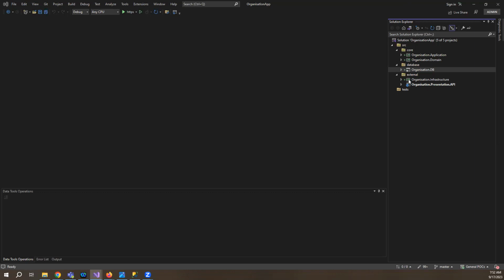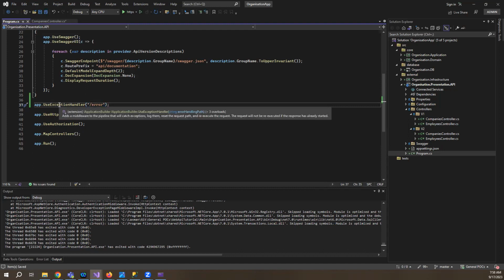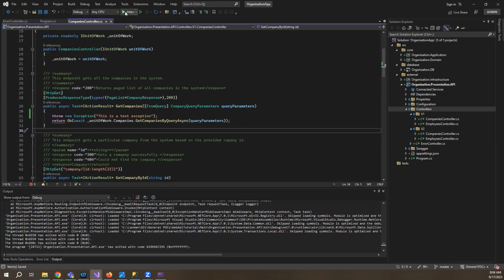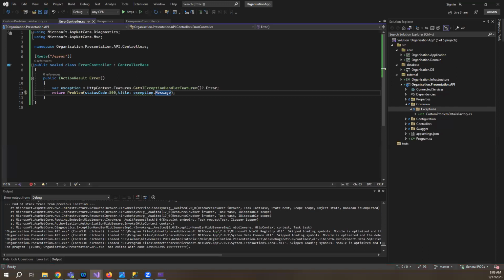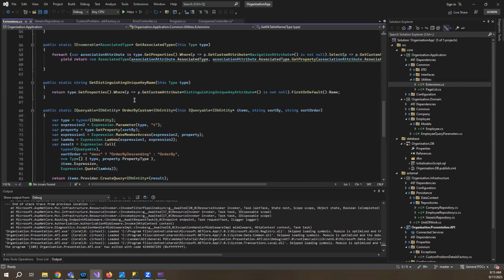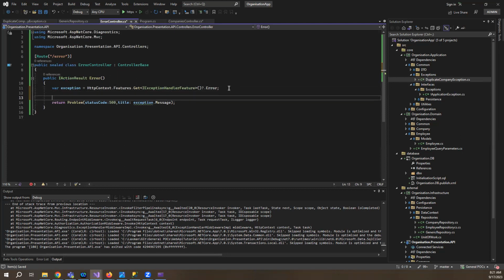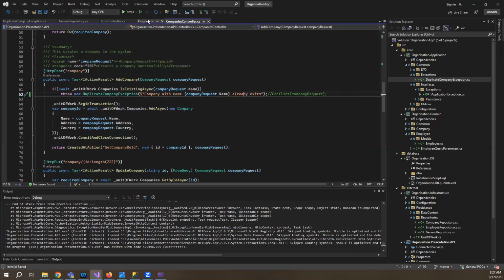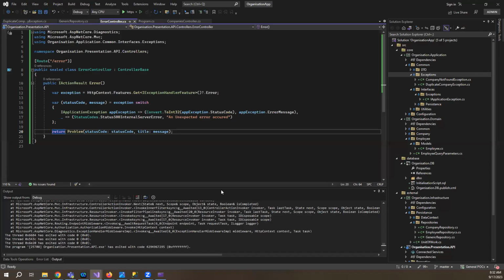Global Exception Handling | Problem Details | Flow Control | .NET 7 Web API - Tutorial 9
Problem details in .NET are a standardized way of representing errors in HTTP APIs. They are defined in the Problem Details for HTTP APIs RFC 7807.

A problem details object contains the following information:

*Type:* A URI reference that identifies the problem type.
*Title:* A short, human-readable summary of the problem type.
*Status:* The HTTP status code generated for the problem occurrence.
*Detail:* A human-readable explanation of the specific problem that occurred.
*Instance:* A URI reference that identifies the specific occurrence of the problem.

Problem details can be used to provide more context and information to clients about errors that occur in HTTP APIs. This can help clients to better understand the problem and take appropriate action.

Problem details are supported in ASP.NET Core through the ProblemDetails class. This class can be used to create and return problem details objects from HTTP APIs.

Here is an example of how to use the ProblemDetails class to return a problem details object with a status code of 400 Bad Request: